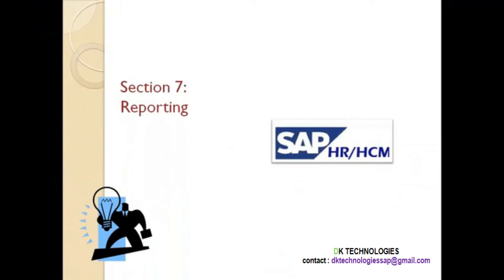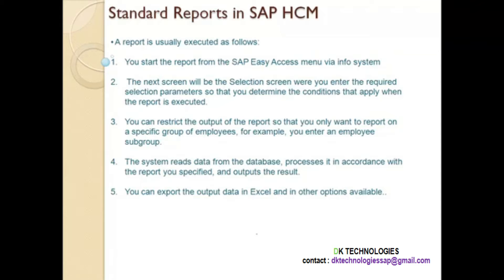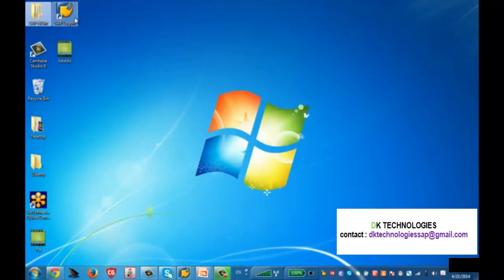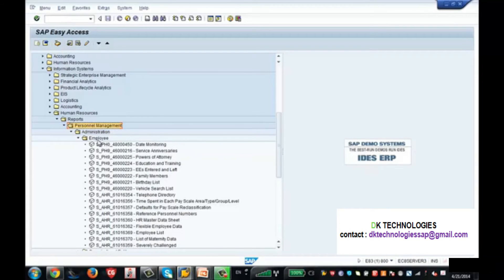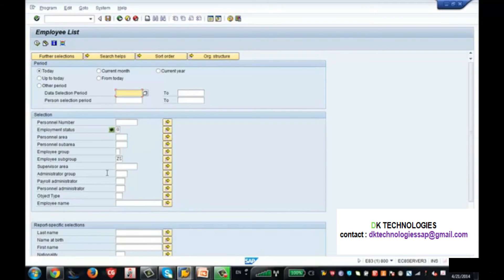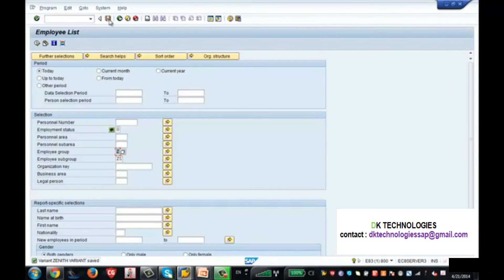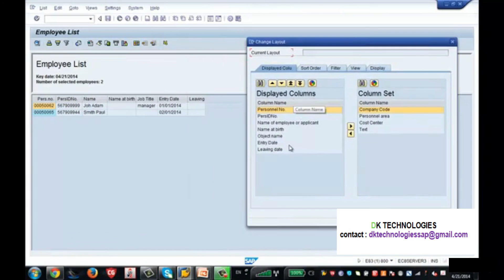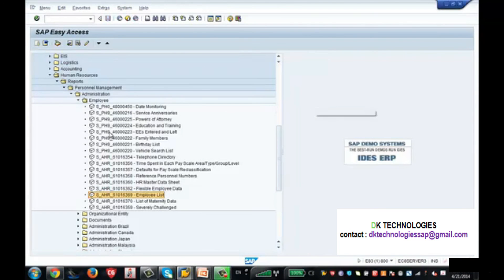How to Configure Standard Reports and Variants in sap | sap hcm reports | DK TECHNOLOGIES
sap hcm
about sap
sap software
hcm course
sap fees
sap course content
sap details
sap configuration
sap implementation
sap project